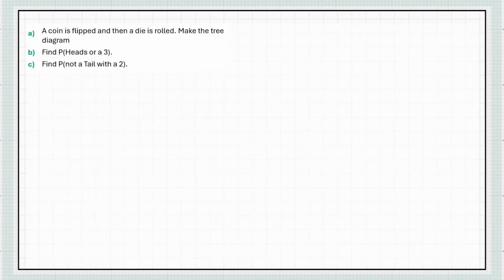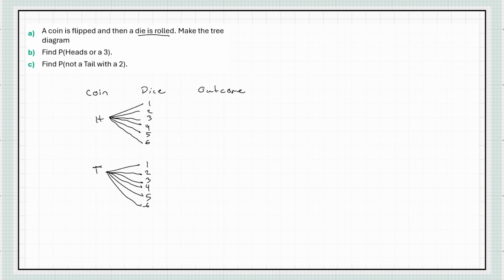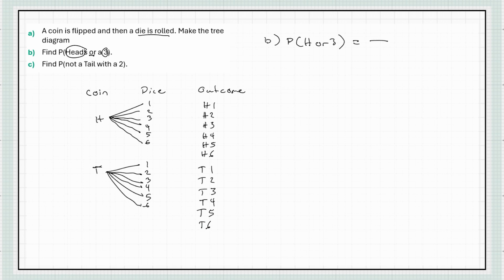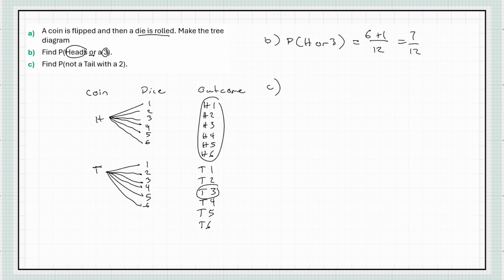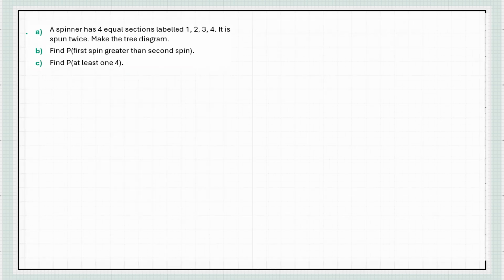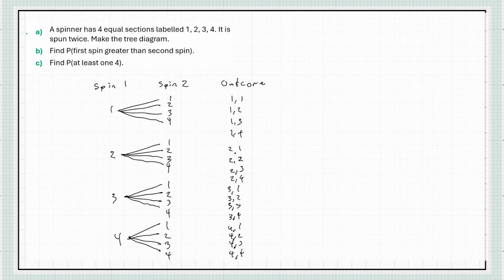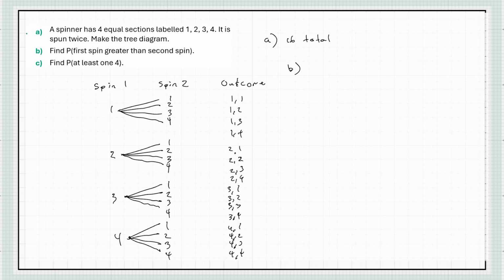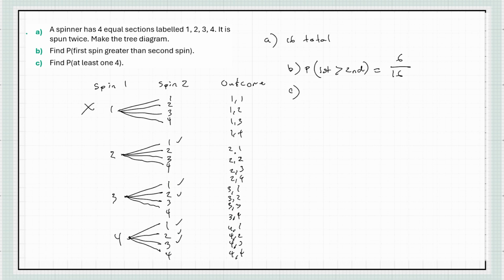Combined Events and Tree Diagrams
Learn how to solve combined probability problems with tree diagrams.